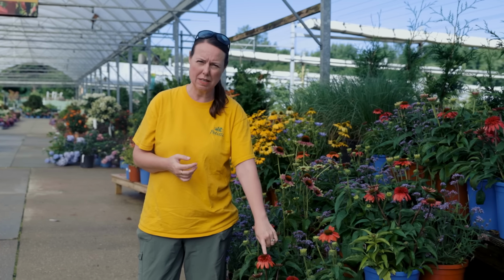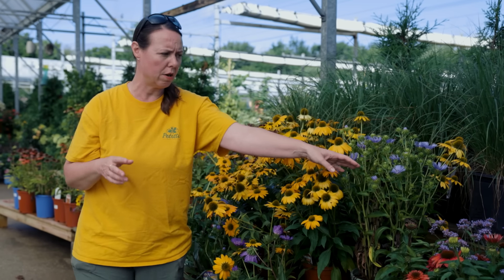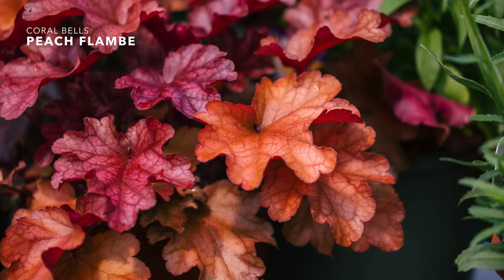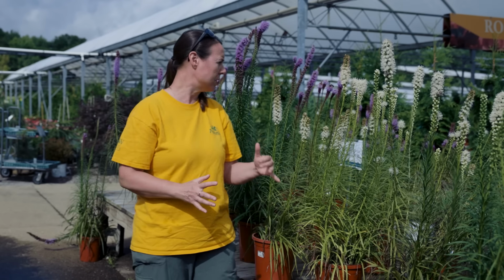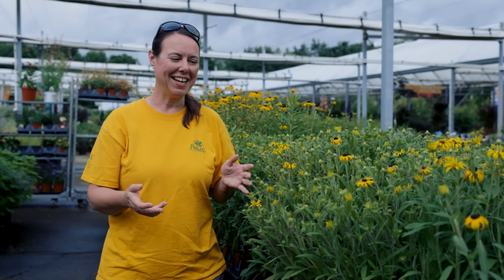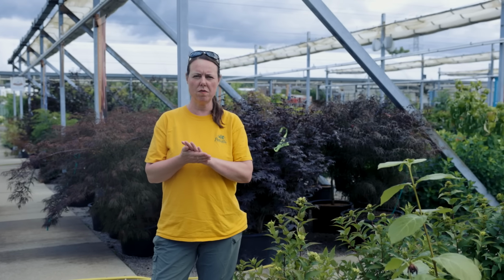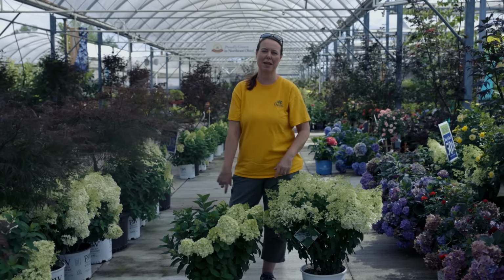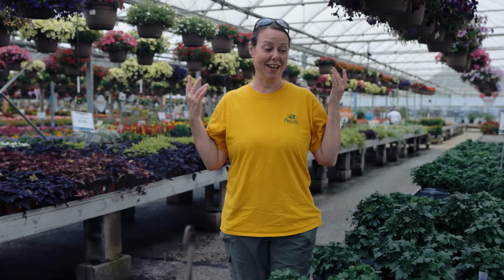PETITTI | What's in Store Midsummer 2024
Summer is heating up and our stores are full of beautiful, blooming plants! Noelle tours our Oakwood Village location, sharing all of the wonderful perennials, annuals, and shrubs that thrive in the heat of summer. Plus she shares tips for mid-summer planting, pruning, and watering.